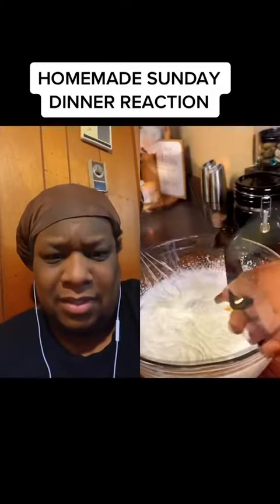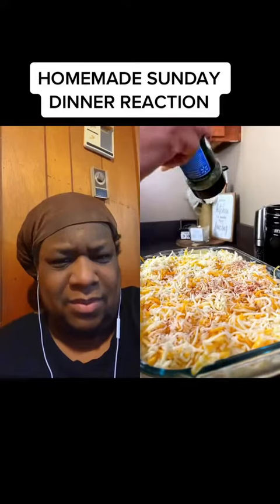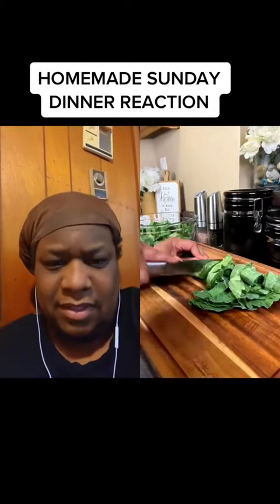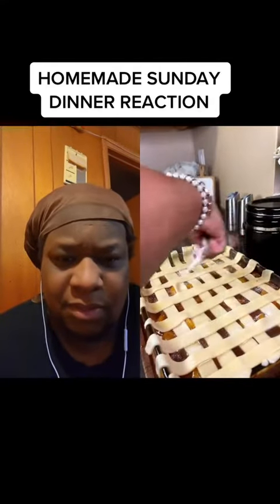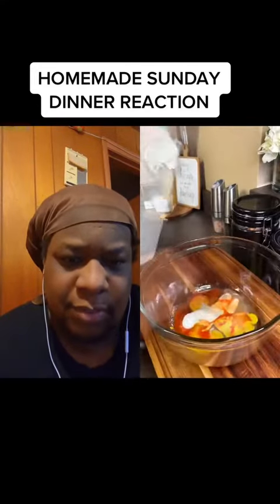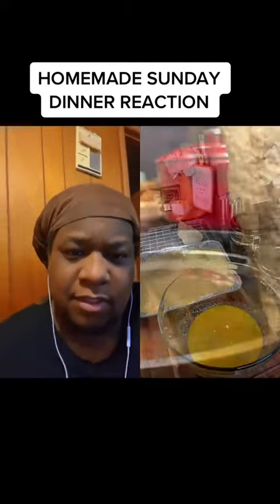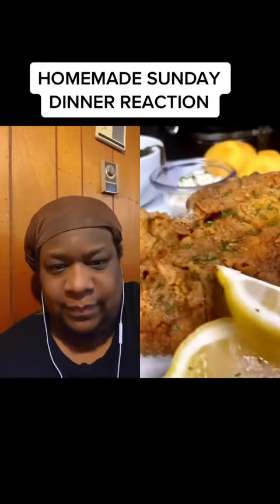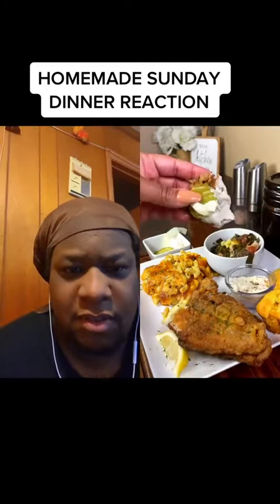HOMEMADE SUNDAY DINNER REACTION